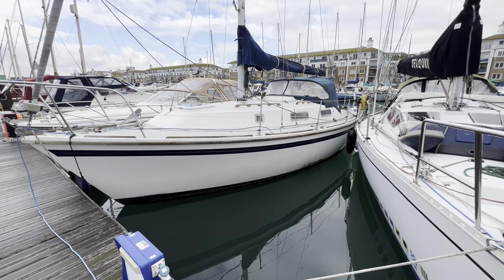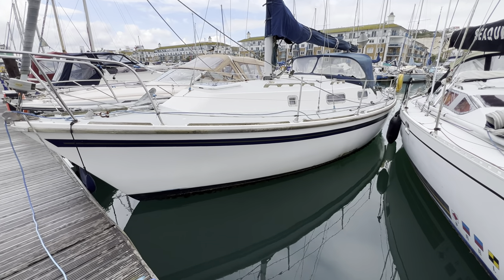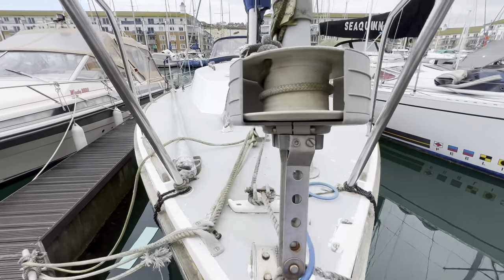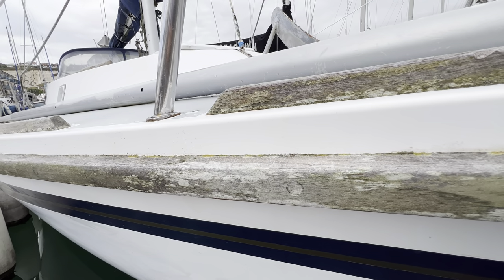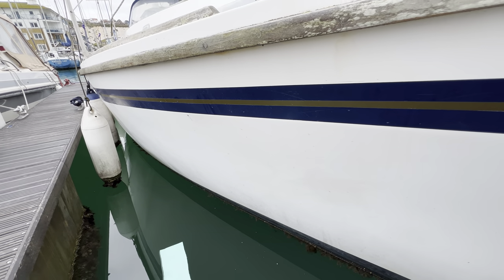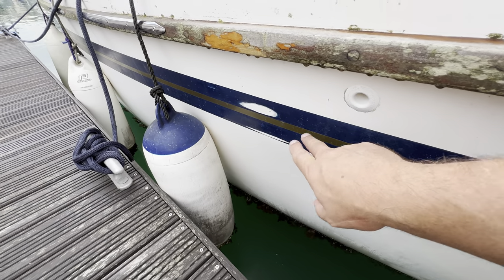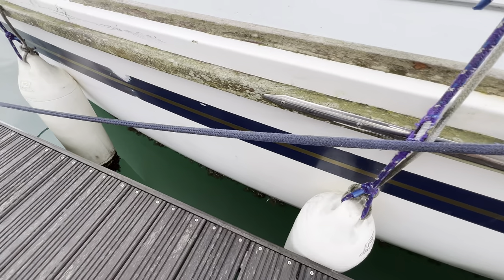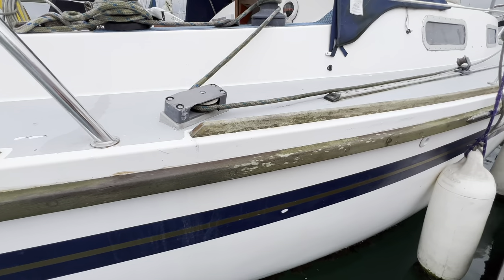Westerly Konsort - Boatshed - Boat Ref#314764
Westerly Konsort for sale with Boatshed Brighton Photos and video taken by Boatshed Brighton